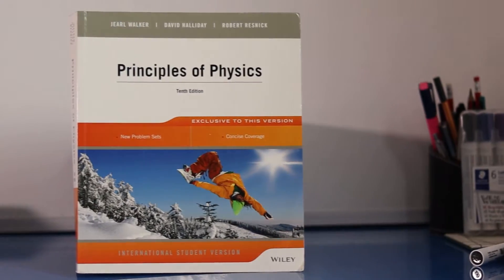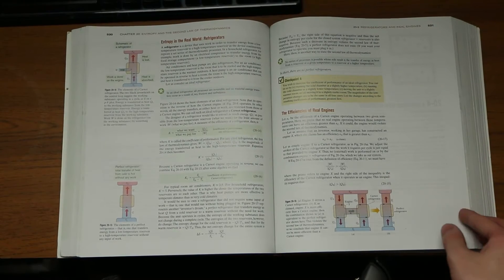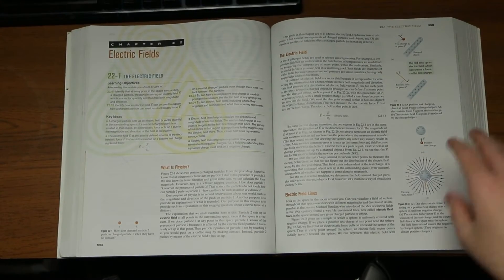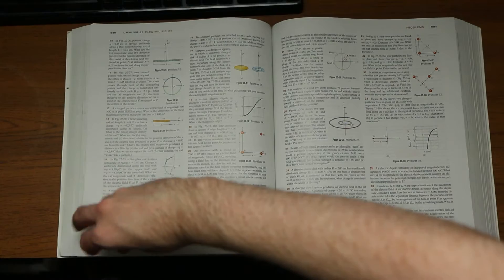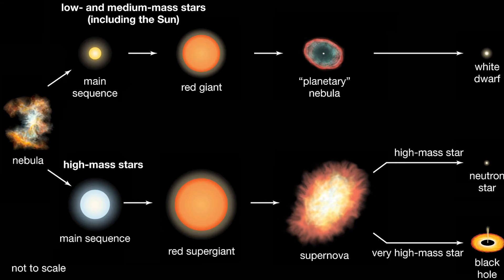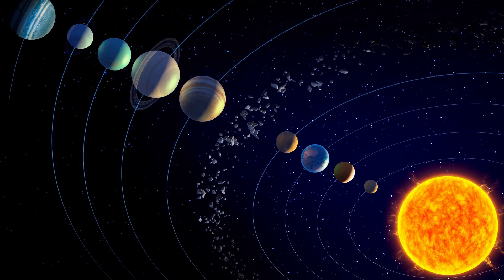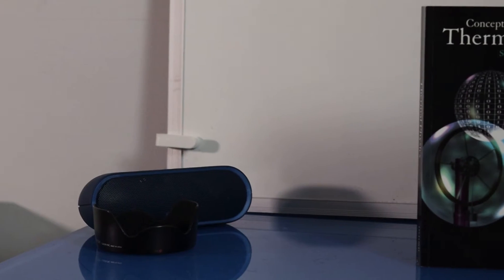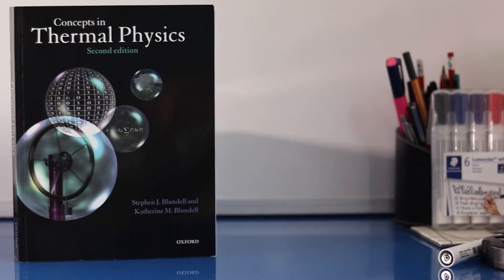You NEED these books for a Physics/Astronomy degree!!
There are so many textbooks. Which are worth looking at? Here's my favourites that have been invaluable in my degree!

00:00 - Introduction
00:26 - Principles of Physics by Halliday, Resnick and Walker
03:10 - Astronomy: A Physical Perspective by Marc Kutner
06:02 - Concepts in Thermal Physics by Blundell and Blundell
07:48 - Div, Grad, Curl and All That by H.M. Schey
09:43 - Extragalactic Astronomy and Cosmology by Peter Schneider
12:07 - Conclusion

I'm Thomas, an Astrophysics student studying at the University of St Andrews. This is my channel where I talk about science (specifically physics and astronomy) and make videos on life at university. If you have any questions about uni life please do post them in the comments below!

Camera: Canon EOS 70D
Lens: Canon EF-S 17-55mm f/2.8 USM
Microphone: Audio-Technica AT2020